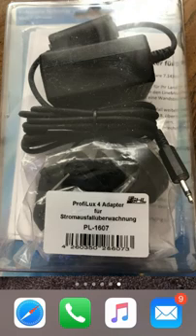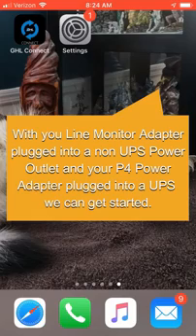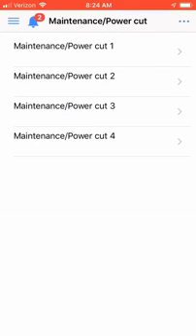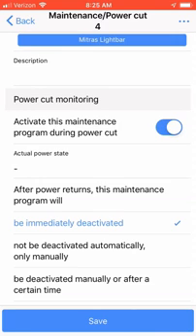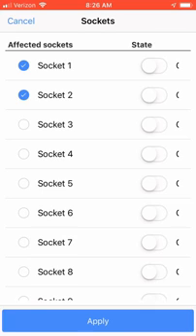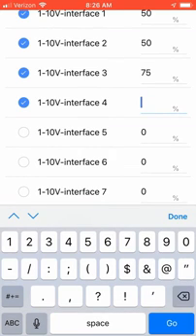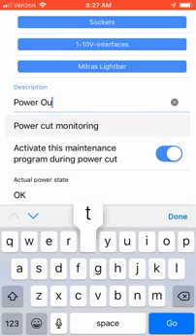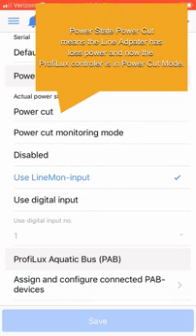GHL ProfiLux Controller (4/4e) – Quick Tutorial – How to Configure Power Cut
This video shows how to configure Power Cut (Power Outage Detection) for your ProfiLux Controller using the GHL Connect App on an Apple or Android Device.